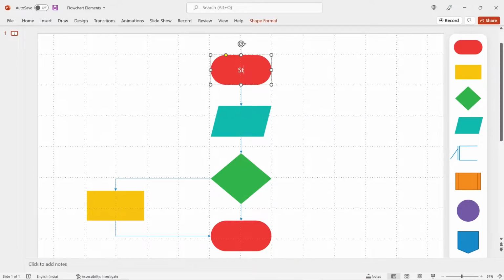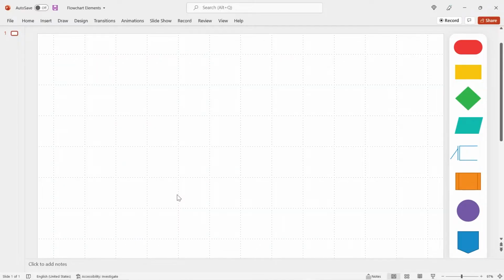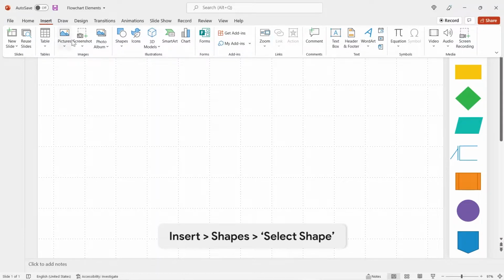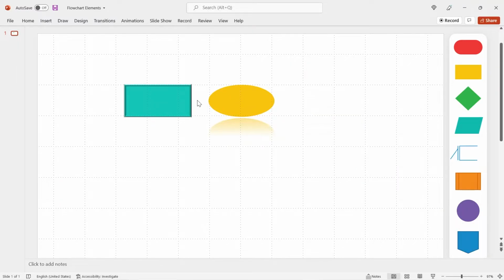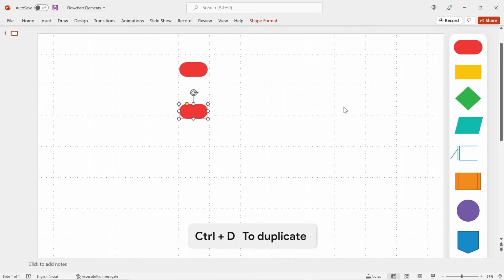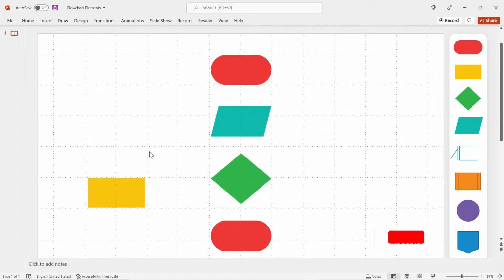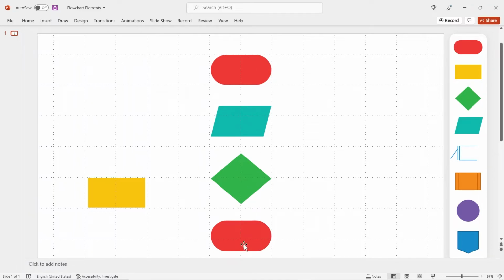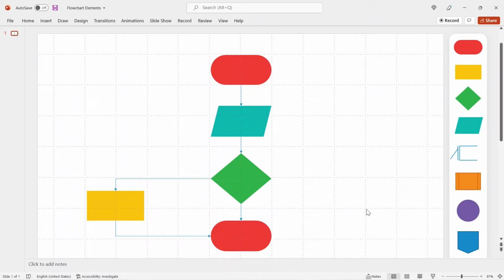How to create a flow chart in PowerPoint?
This video guides you on how to make a flowchart in PowerPoint using 3 steps. This hack will indeed help you to create a customized flowchart in no time.

0:44 - How to create a basic set of shapes
1:27 - How to add the shapes
2:01 - How to align the shapes
2:23 - How to add arrows
2:44 - How to insert the textbox